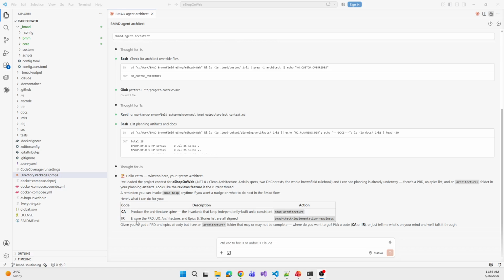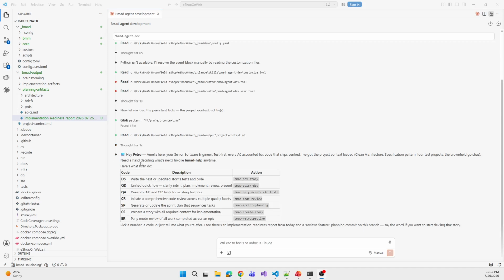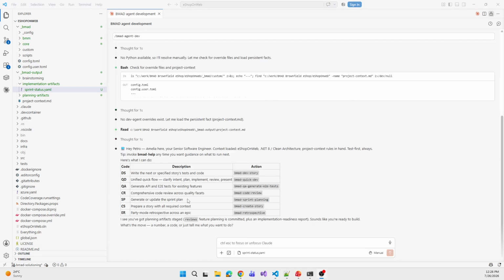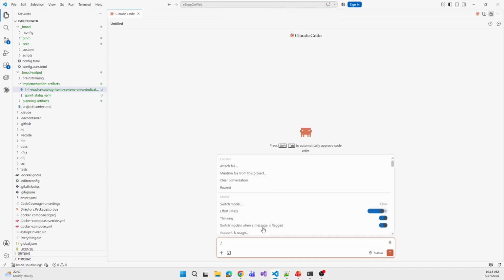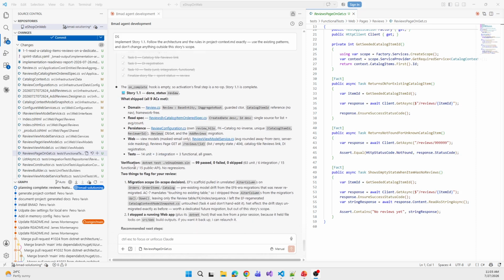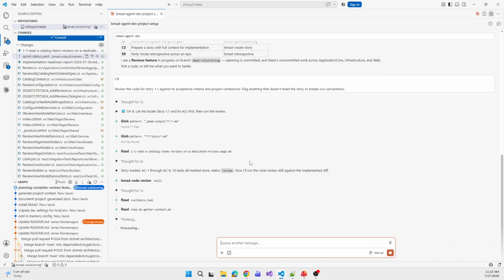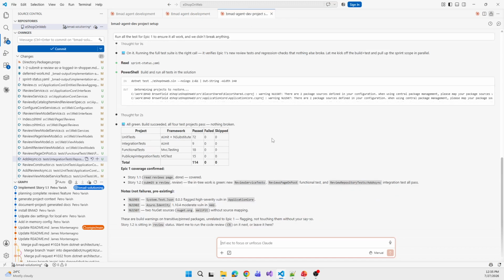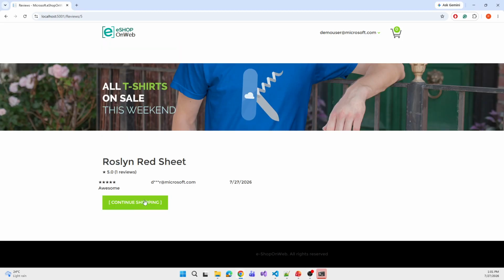BMAD Method - Build, Review & Test - Reenbit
BMAD Method brownfield finale: In this episode, we build the feature. We run a readiness check on the plan, set up the work, then let the Dev agent write the code, review it, and test it — and see the full Ratings & Reviews feature working live in a real .NET app.

This is the last part of our series on applying AI-driven development to an existing codebase. Here, the planning turns into shipped, tested code.

What's covered:
• Implementation readiness check (Architect agent) — confirms the PRD, architecture, and stories line up with no gaps before any code is written
• Sprint planning (Dev agent) — turns the epic into sprint-status.yaml, a single source of truth tracking each story from backlog → in progress → review → done
• The per-story loop: create-story → develop-story → code-review
• create-story: a full spec with acceptance criteria, a step-by-step task list, exact files to touch, and migration commands — grounded in the real code, not guessed
• develop-story: the Dev agent implements every task and writes unit, integration, and functional tests (99 tests passing)
• code-review in a fresh, independent chat — a second-engineer pass that catches issues the author talked itself into, then fixes them
• Building both stories, confirming new and existing tests all pass (nothing broken), and demoing the feature live: review button, review page, login gate, and submission with average rating

Why brownfield is different: at every step, the agents understood the code already there and followed our patterns instead of inventing new ones — and the same flow scales to larger systems by running it per service.

A note on our process: the code-review agent is a strong first pass, not a replacement for human review — a person should still read the code before it ships.

⏱️ Chapters
0:00 What we'll build in this finale
0:16 Implementation readiness check (Architect agent)
2:24 Sprint planning & sprint-status.yaml
4:06 Starting story one: the read-only review page
5:08 create-story: a full spec grounded in real code
6:46 develop-story: the Dev agent writes the code
8:12 Reviewing the changes & tests (99 passing)
9:34 Independent code review in a fresh chat
11:45 Story two: submitting a review (same loop, faster)
12:50 Running all tests: nothing broken
13:21 What the agent tested (and the QA test-architect option)
13:57 The feature live in the app
15:32 Full brownfield recap: onboard → plan → build → ship